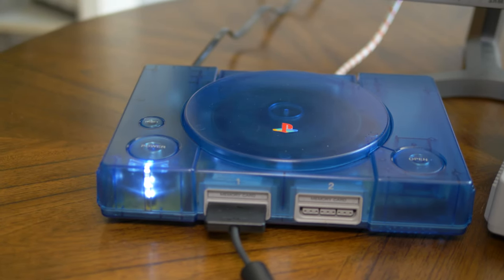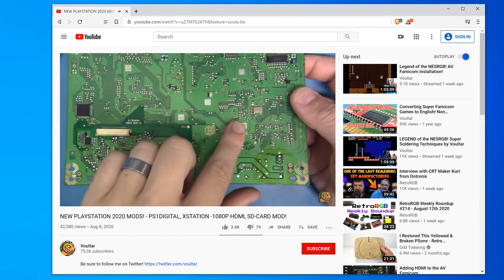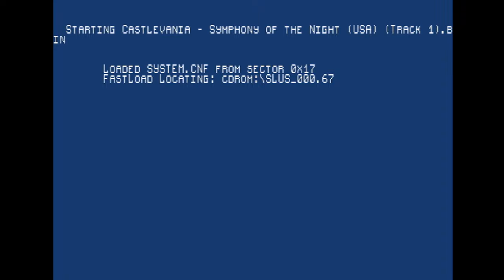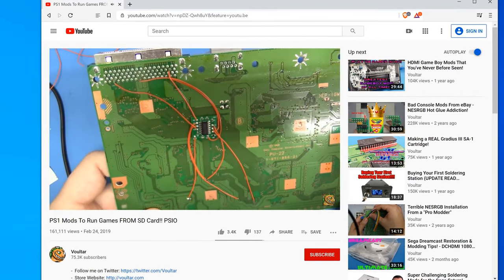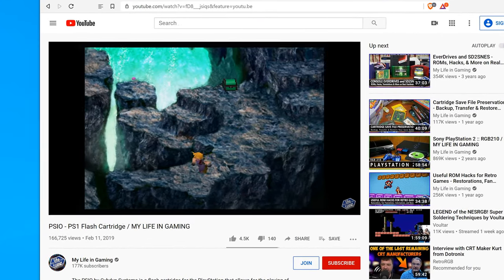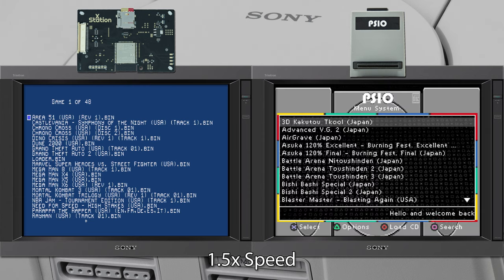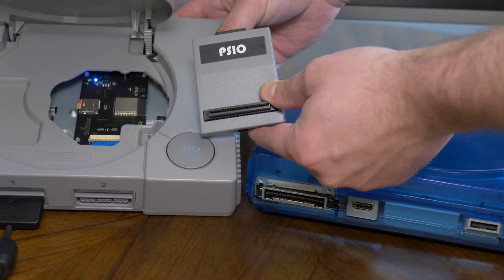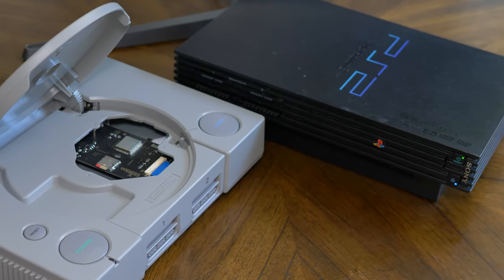PlayStation 1 Optical Drive Emulators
This video is an overview of both PlayStation 1 Optical Drive Emulators (ODE’s) that are currently available:  The XStation and PSIO.  Check it out to decide if one of these options is a good fit for your PS1 setup!

00:00   Intro
01:09  XStation
04:29  PSIO
07:01  Speed Tests
09:56  Conclusion